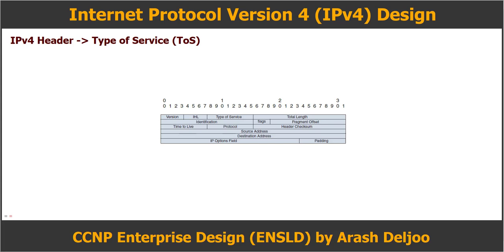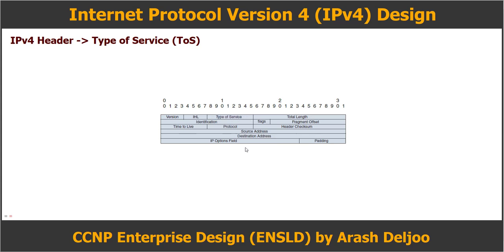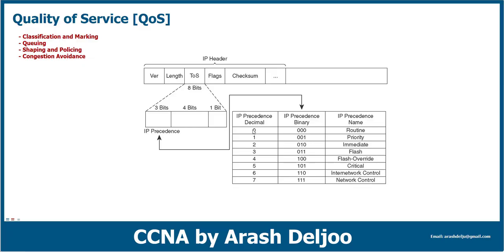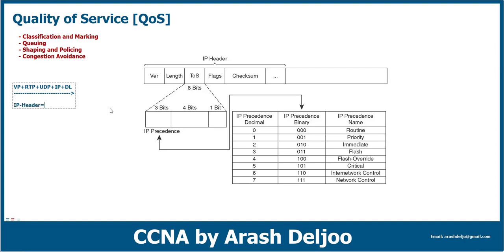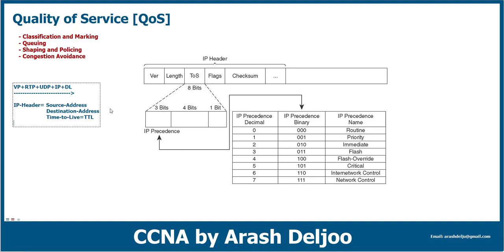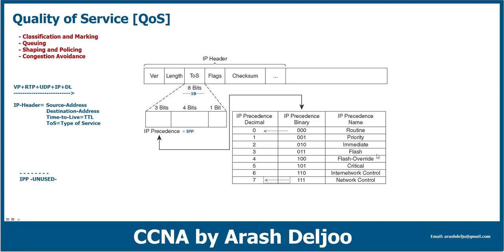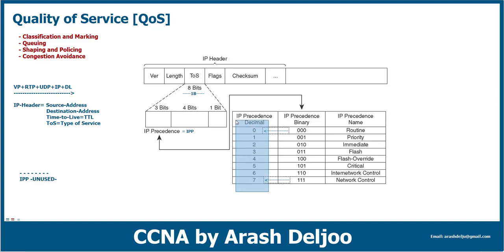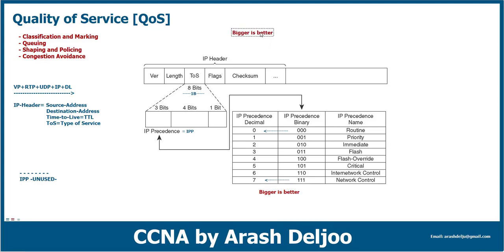10 IPv4 - Type of Service (ToS) by ArashDeljoo - Part1/10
IPv4 (Internet Protocol version 4 ) Deep-Dive
60%off , 4 days left

17.5 hours on-demand video
35 downloadable resources